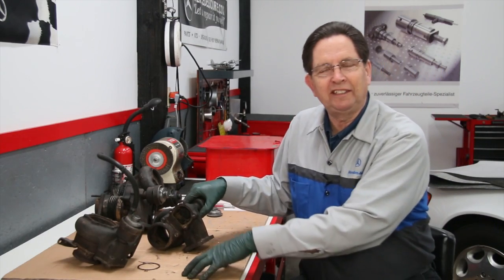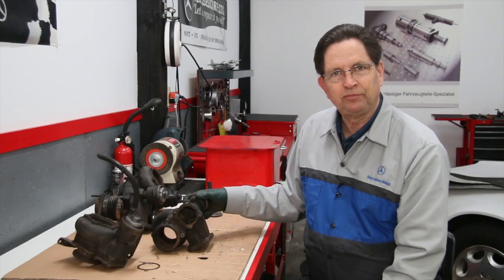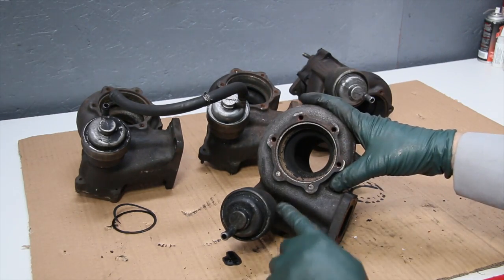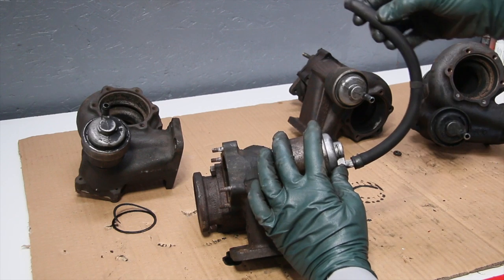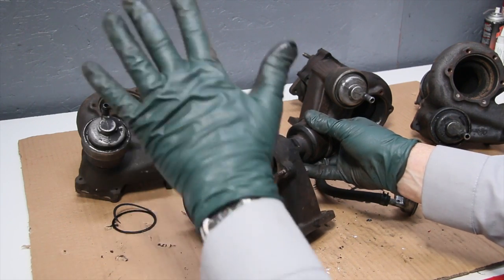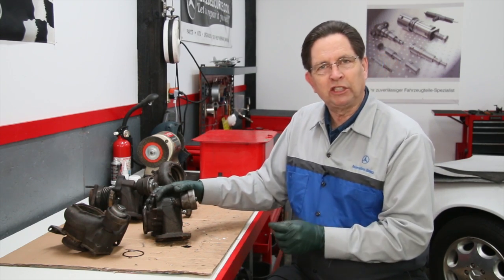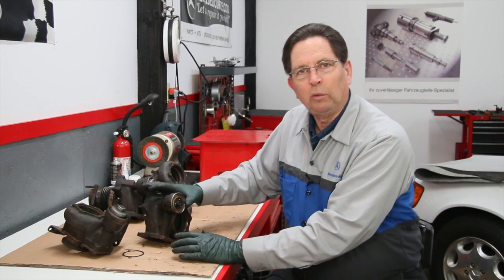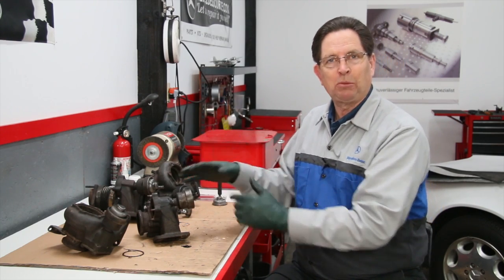How to Fix Garrett T3 Turbo Wastegate and Turbine Housing Problems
In this introduction video Kent Bergsma shows you a close up of a waste gate assembly on a Garrett T3 turbo charger and briefly shows you how it works. He will let you know other resources available to help you inspect, repair and adjust the boost pressure as well as to where to find parts.

This on demand detailed video covers the following:
Description and location of each of the key components
How the waste gate assembly comes apart
Tools needed
Removing the cover
Diaphragm location
Basics of adjustment
Two common problems with the T3 waste gate
How waste boost pressure is dumped
How the valve looks and works
Checking the valve for fit and movement
Why the waste gate collects excess oil
Avoiding broken bolts in the turbine housing